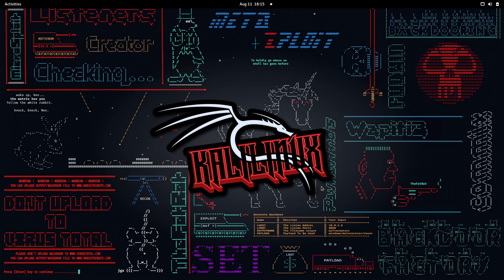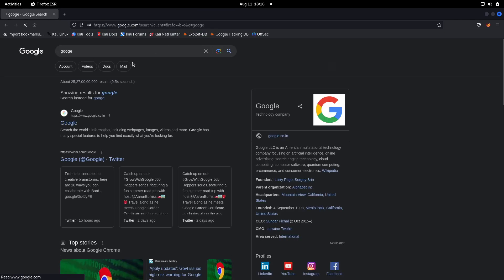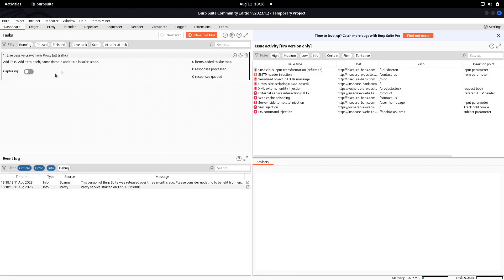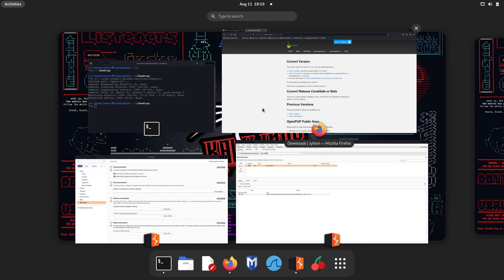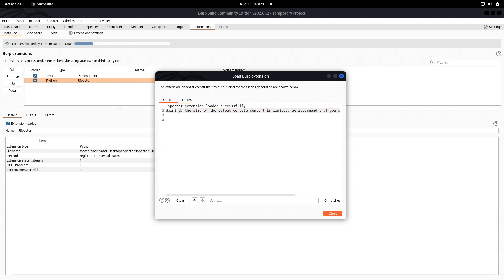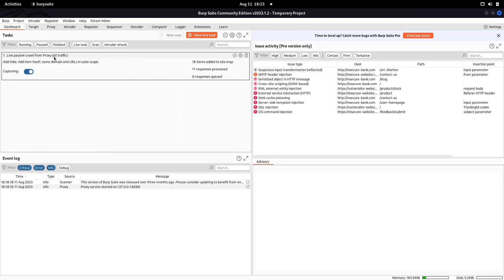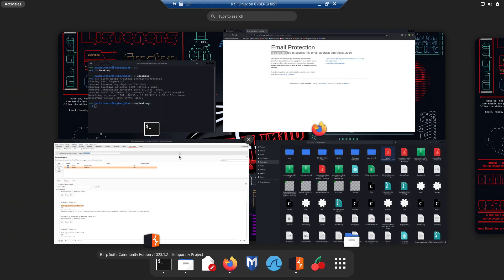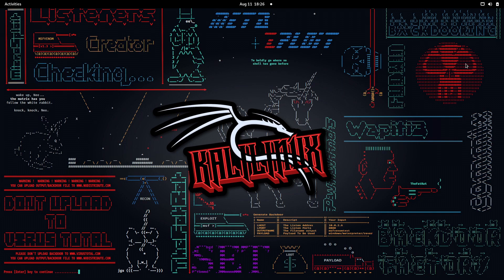BUG BOUNTY: FINDING DANGEROUS METHODS & ENDPOINTS IN JS | 2023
Hi everyone! This video demonstrates the method to find dangerous methods and endpoints in java script.